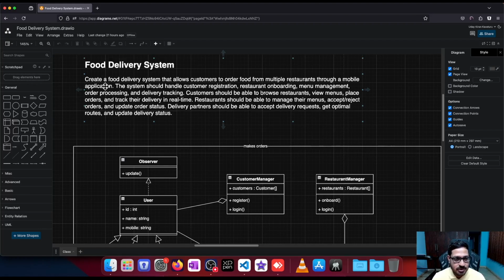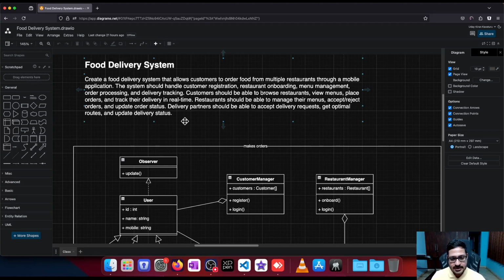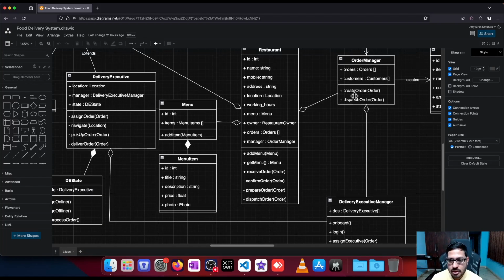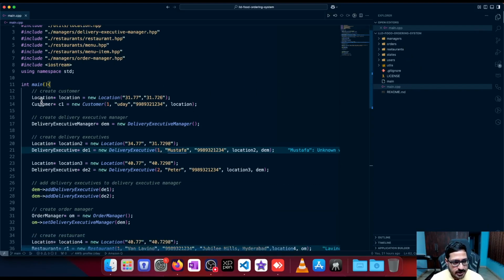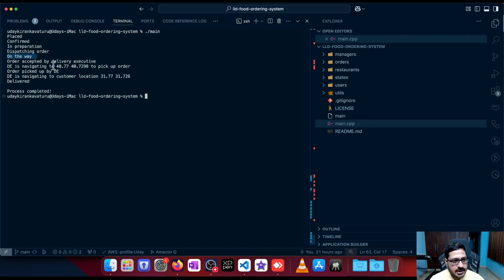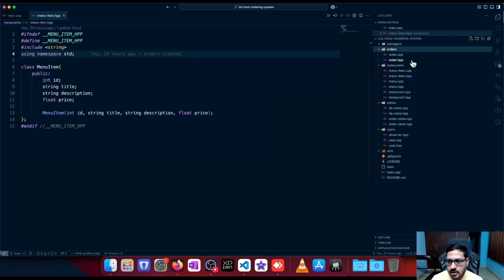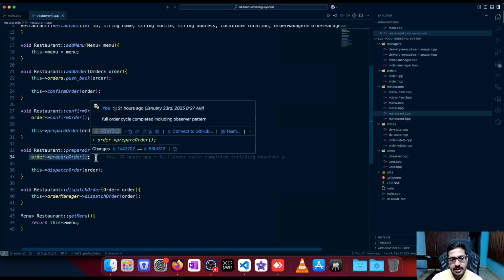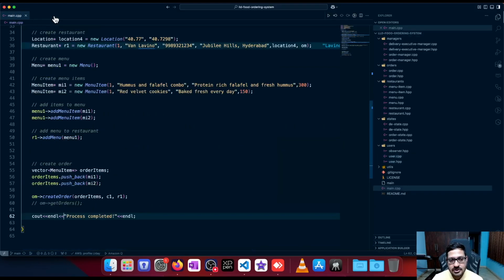Food Delivery System Low-Level Design | Class Diagram & Code Explained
In this video, I walk you through the low-level design (LLD) of a typical food delivery system. We'll dive deep into the class diagram and understand how various components like restaurants, menus, customers, orders, delivery executives work together to deliver food.

What's Covered in This Video:
Overview of the food delivery system design scope.
Detailed explanation of the class diagram.
Discussion of design patterns used: State Pattern, Composite Pattern, Observer Pattern, Facade Pattern and more.
Code walkthrough and simulation of food delivery system functionality.

Video Chapters:
00:00 intro
00:17 scope
02:22 class diagram
06:11 code walkthrough
14:42 summary and thank you